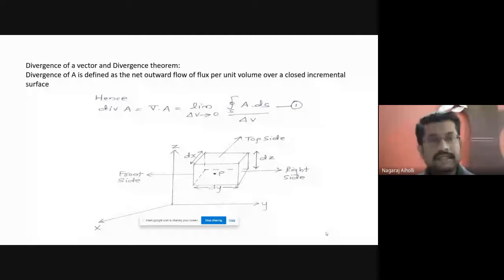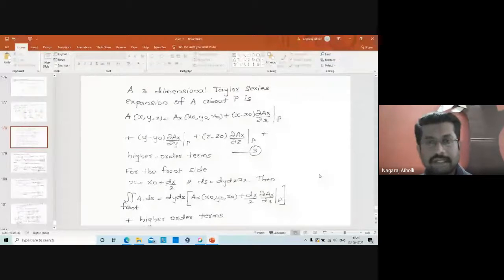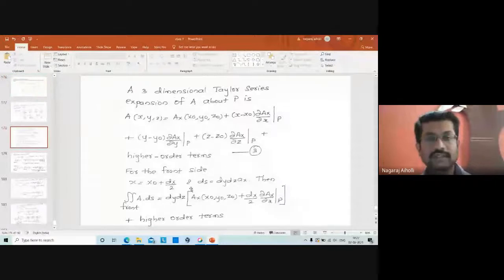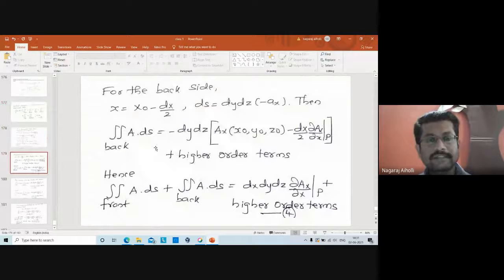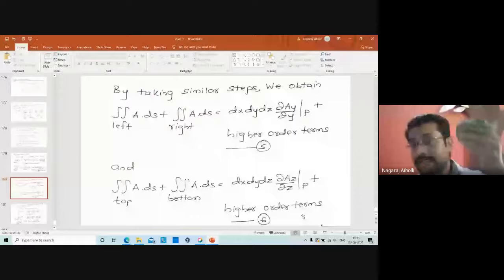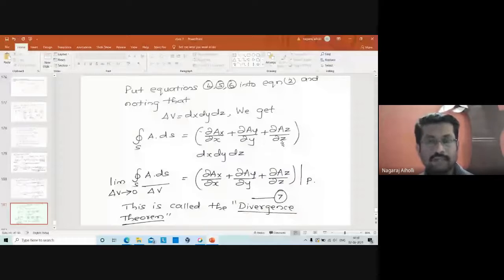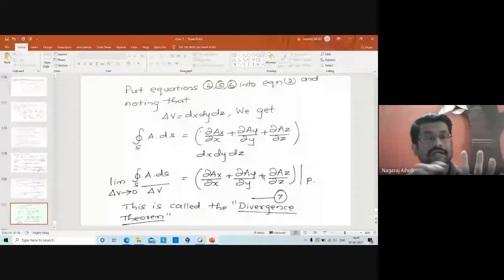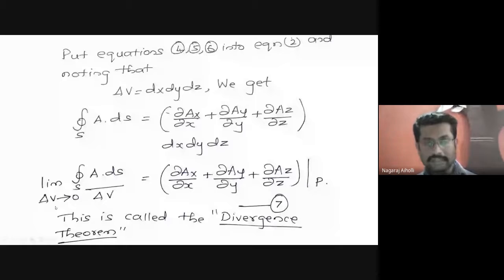JCE EE EMFT Class-13